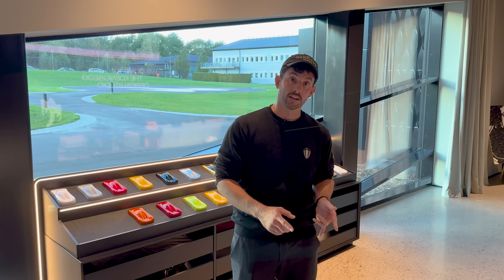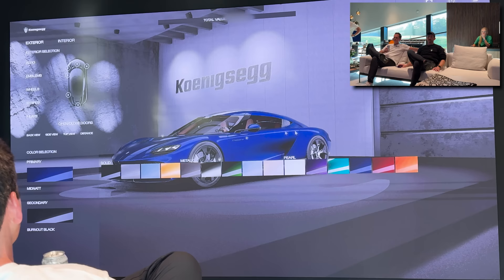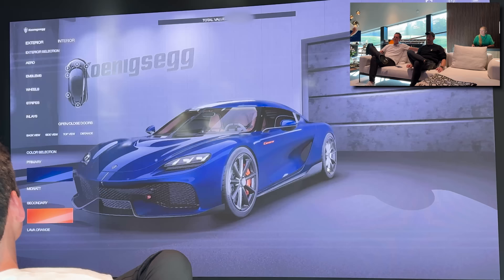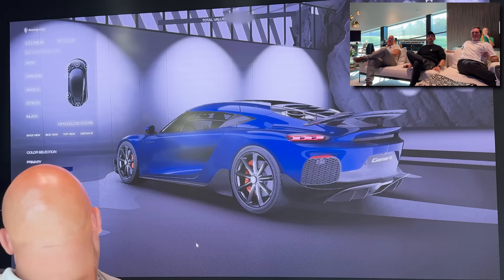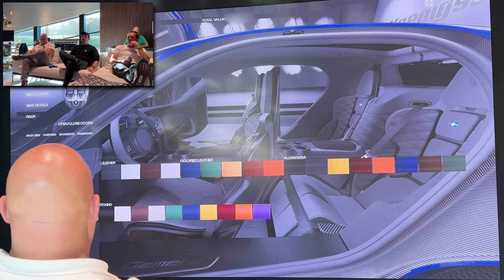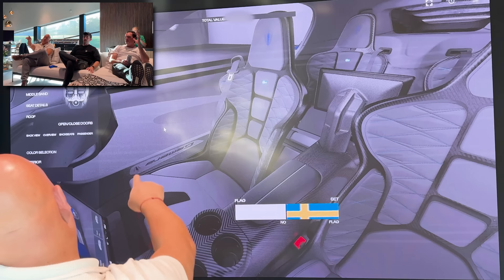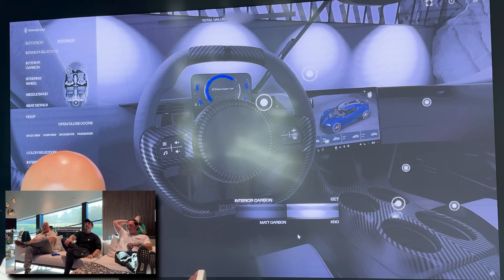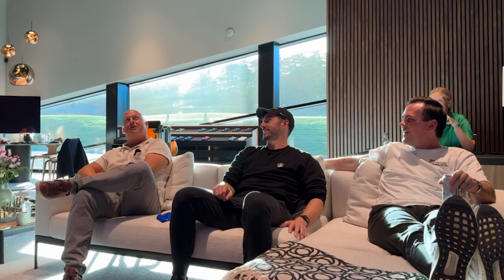My Koenigsegg Gemera- World's First Spec Session!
World's First Koenigsegg Gemera Speccing at the Factory with Christian Von Koenigsegg!

New vlogs every Wednesday.

Steve Hamilton: @Steve.Hamilton1 (Owner)
Tommy Gauthier: @TommyG.THC (Collection Manager)
Natalia Kaczor: @Nat.THC (Brand Director)
Aidan Faber: @Aidan.THC (Videographer)